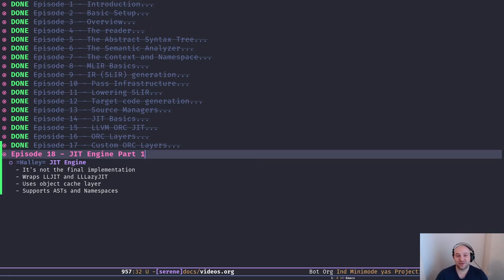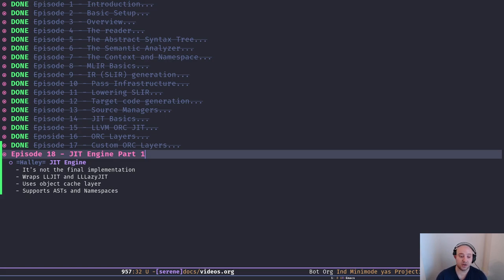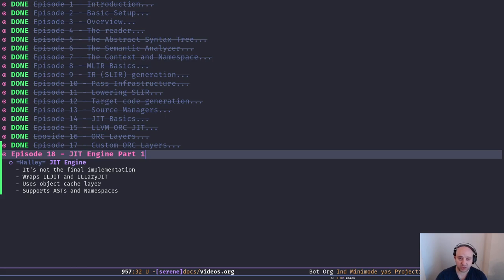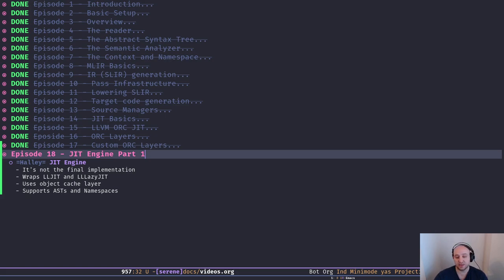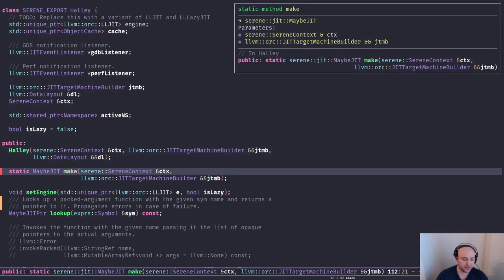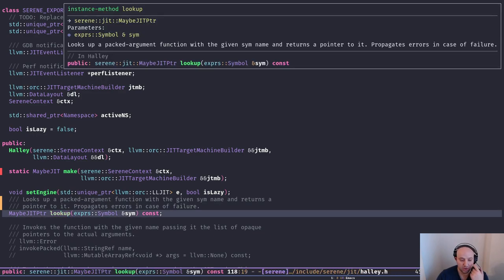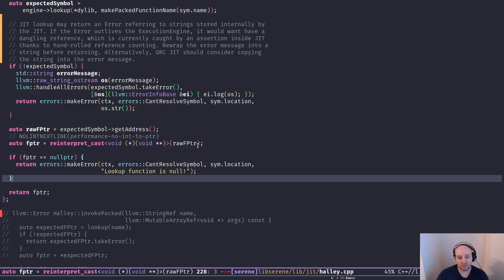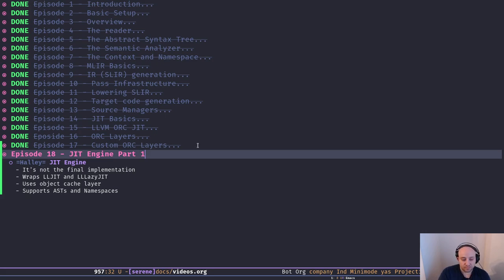How to build a compiler with LLVM and MLIR - 18 JIT Engine part 1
In this episode, I show you how I used whatever we learn about JIT and LLVM ORC to create our bare minimum engine.